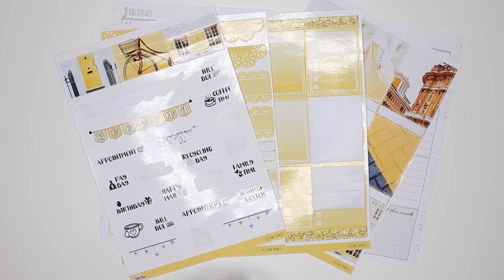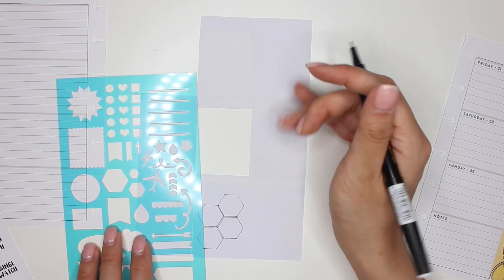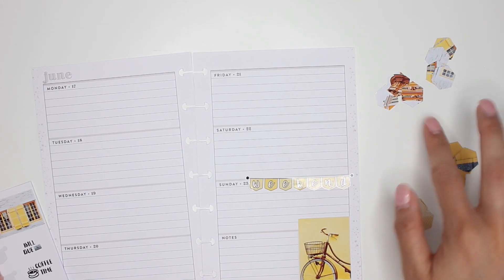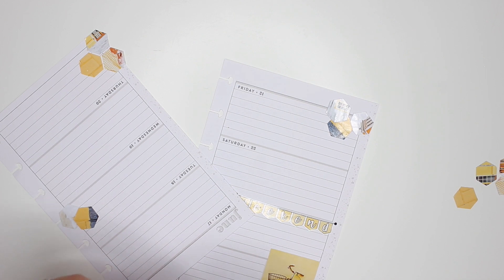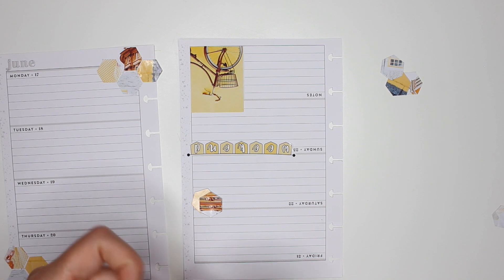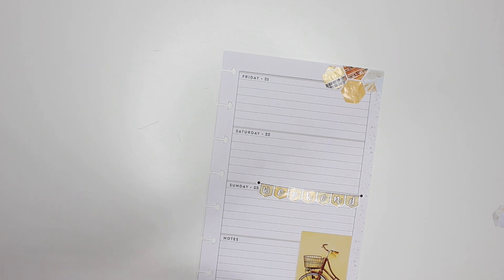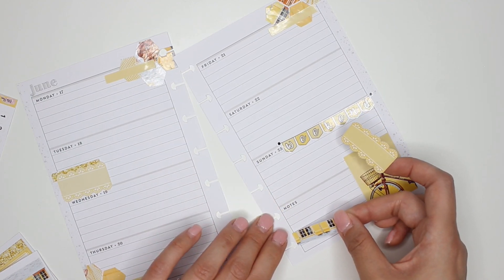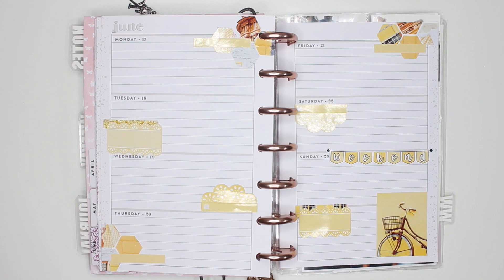PLAN WITH ME Mini Happy Planner Journal: June 17-23, 2019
This week in my minihappyplanner, I used the same Yellow Things kit from elleplan as I did in my dashboard layout!